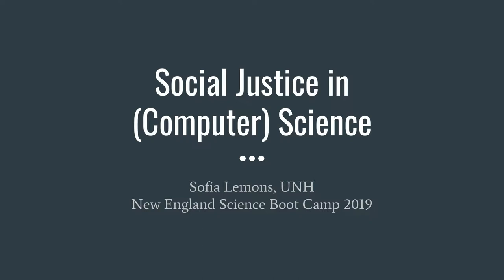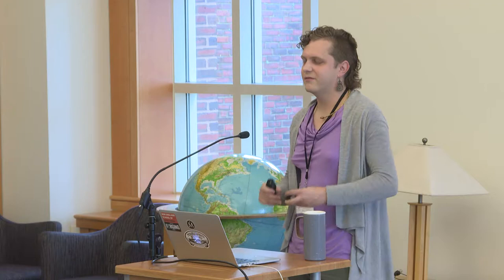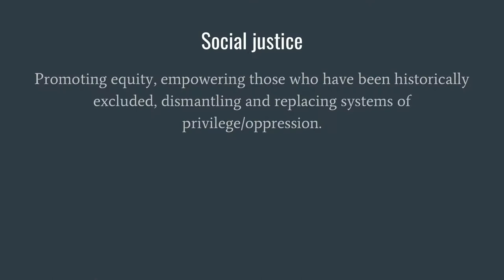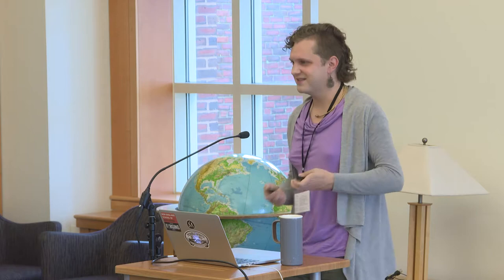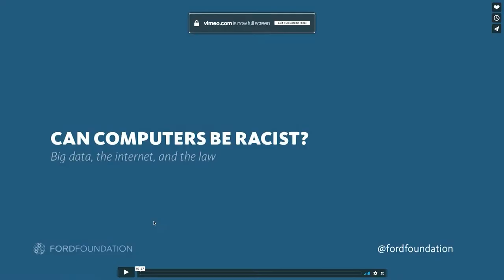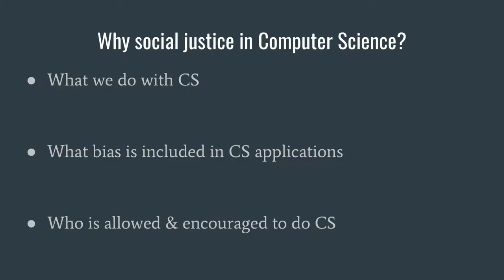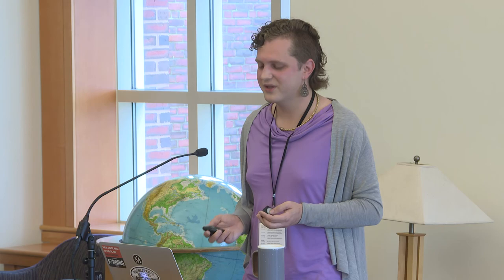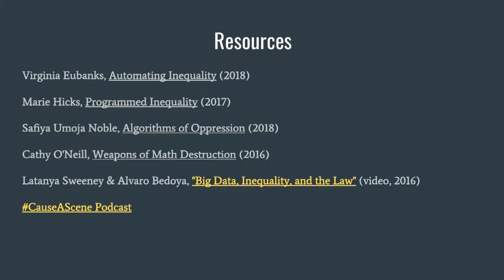2019 New England Science Boot Camp for Librarians--Social Justice Presentation #1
Social Justice Presentation #1
2019 New England Science Boot Camp for Librarians held at the University of New Hampshire
Sofia Lemons, Lecturer, Department of Computer Science, University of New Hampshire